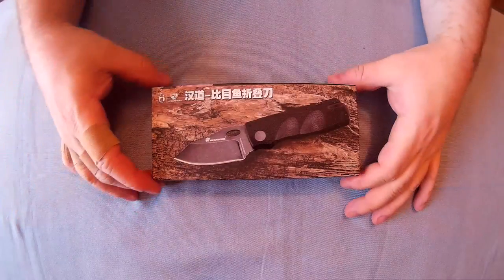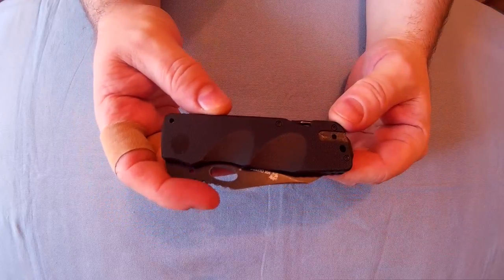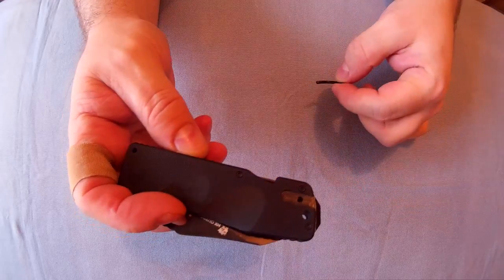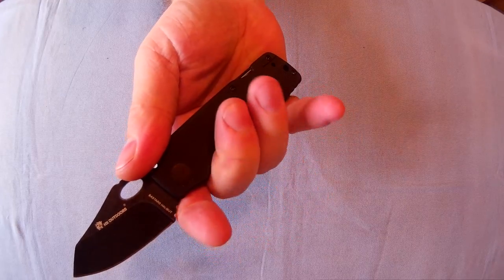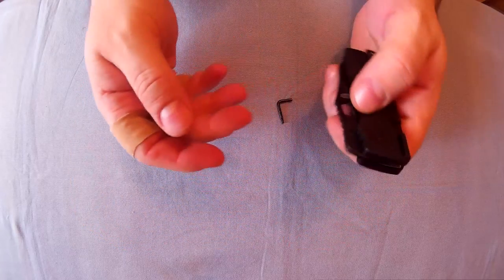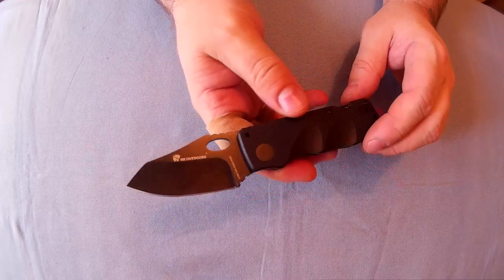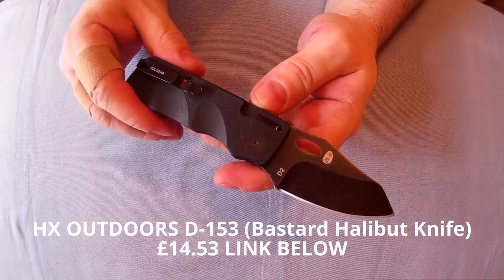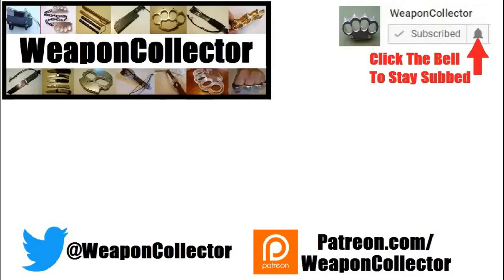HX OUTDOORS D-153 Review (Slip joint with optional lock)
HX OUTDOORS D-153 Review U.K legal carry Slip joint with optional lock
INFO :
HX OUTDOORS straight knife, with high performance. Perfect for your outdoor survival
Main Features:
- Suitable for outdoor camping, hiking, mountaineering etc.
- D2 steel blade, 58HRC, durable and sharp
- K10 composite fiber handle, anti-corrode and anti-slip
- Ergonomic design, comfortable to use
- Equipped with sheath for freely carry

Note: Keep it away from kids, it may hurt them
Specification
General
Model Number: D-153
Lock Type: No lock
Blade Edge Type: Fine
Blade Length Range: 5cm-10cm
Weight Range: 201g-500g
For: Adventure,Camping,Hiking,Home use,Mountaineering
Color: Black
Parameters
Unfold Length: 17 cm
Blade Length: 6.5 cm
Blade Width : 3.6 cm
Basic Information
Product weight: 0.2320 kg